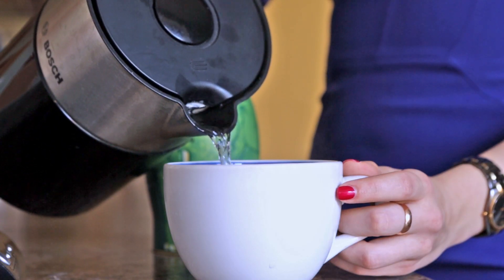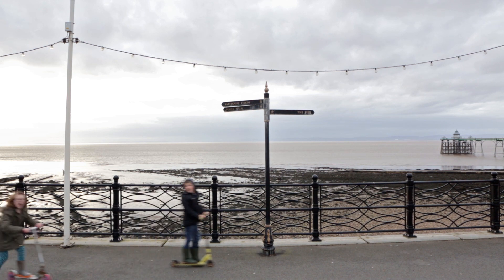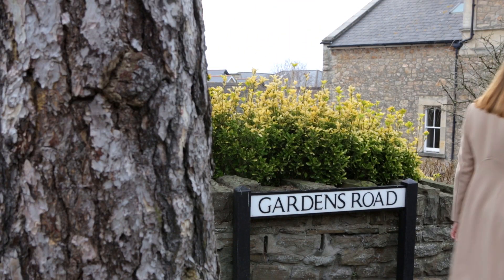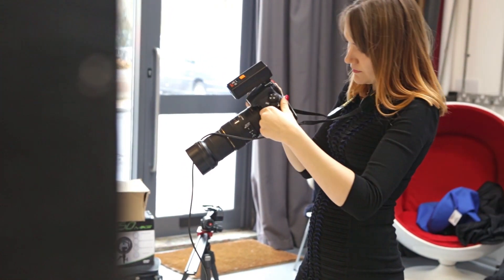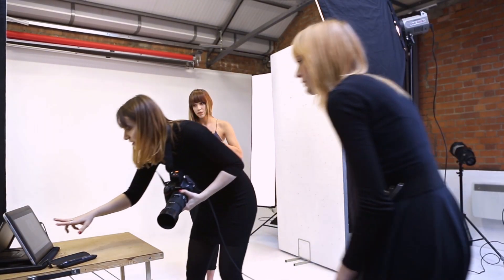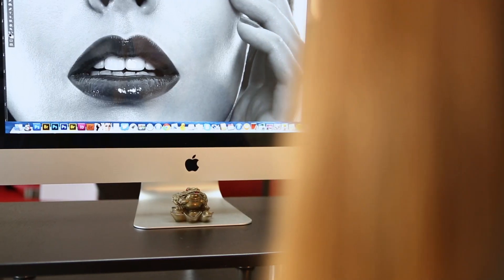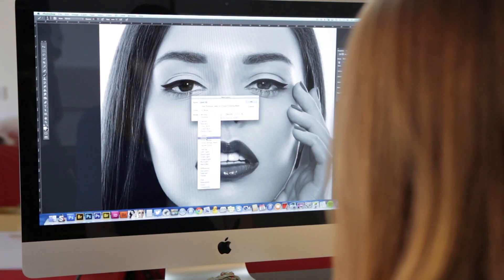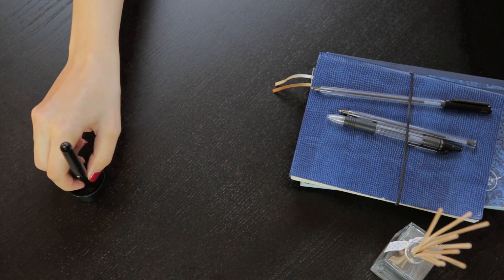Photography and Retouching - Marina Dean Francis with Cintiq Companion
Marina Dean Francis is a fashion and beauty photographer and photo retoucher from the UK. The former model works with customers such as Marie Claire or Harper's Bazaar.

"To be a successful photo retoucher, you need lots of patience, a strong eye for detail and a keen commitment to achieving the perfect picture. The work requires a lot of precision and accuracy in order to achieve natural looking results. I'm a freak when it comes to the detail", she says.

Once she started using a tablet for retouching, there was no going back.